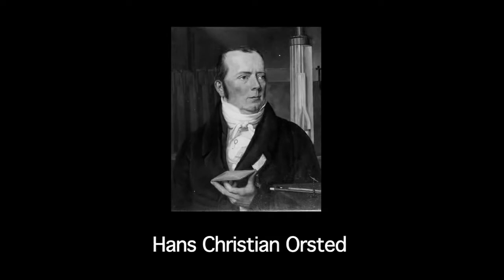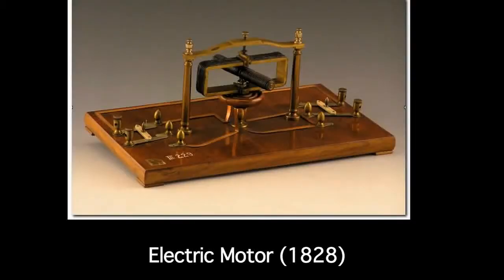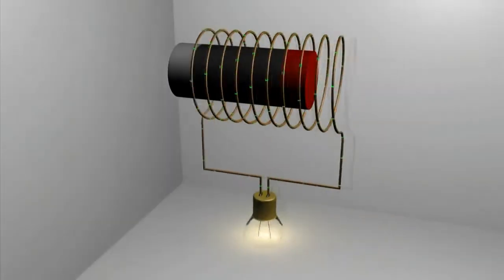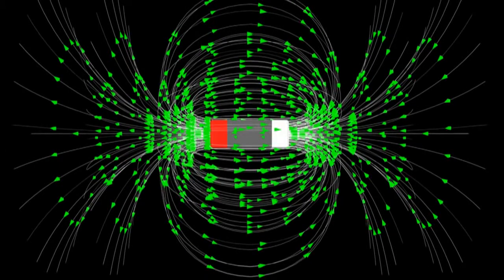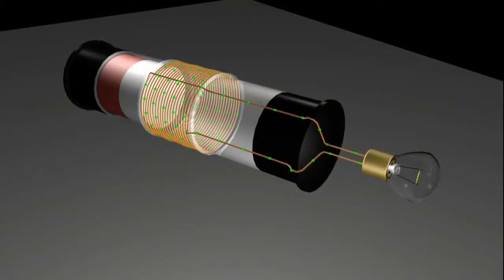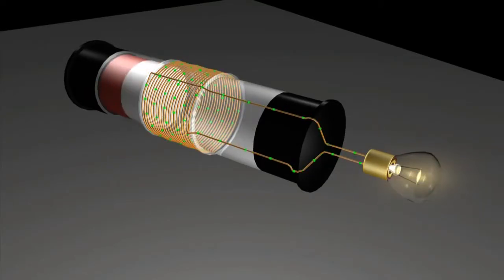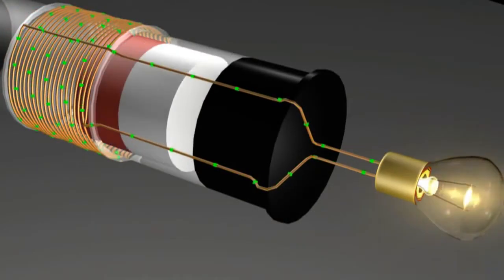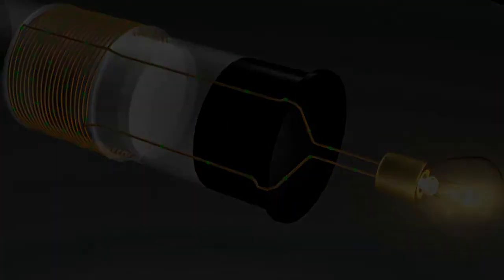Comment fonctionne une lampe torche sans pile ?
Electromagnétisme / Induction